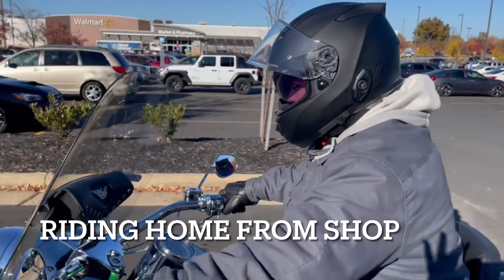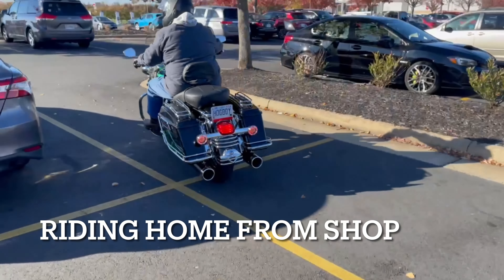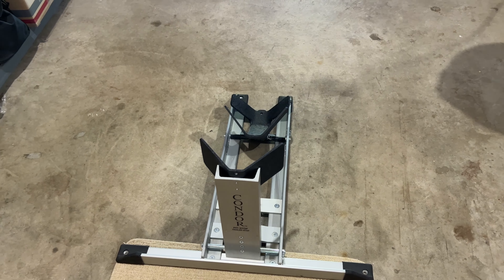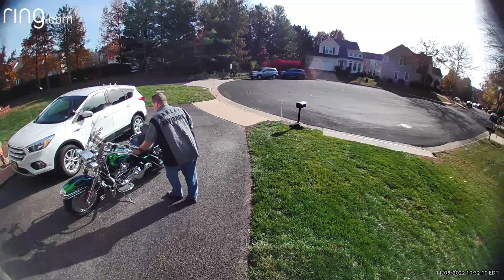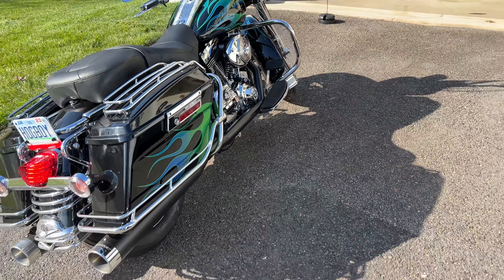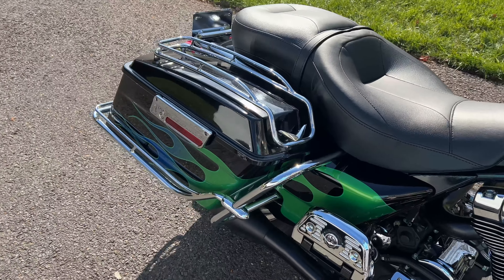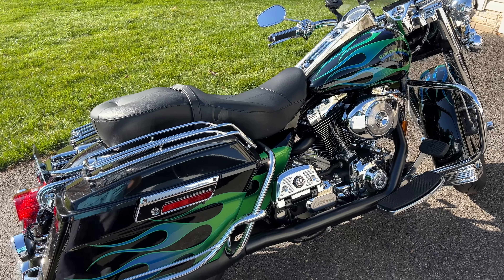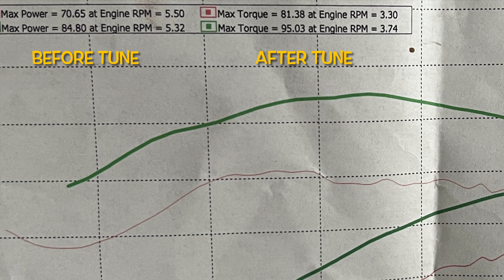How did it turn out? Part 2 - 2006 Road King 95” kit installed and tuned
My journey of having my 88" 2006 Harley Road King upgraded to a 95"